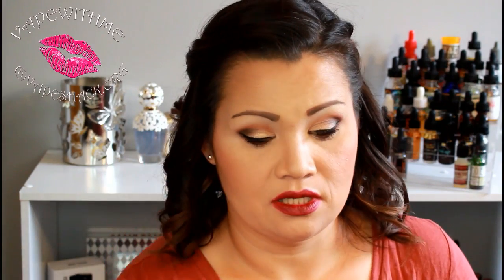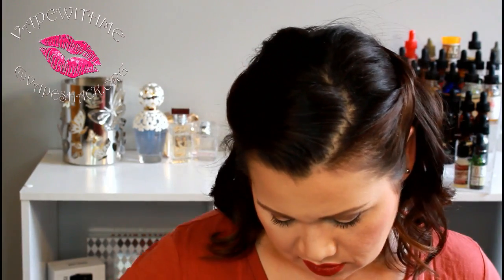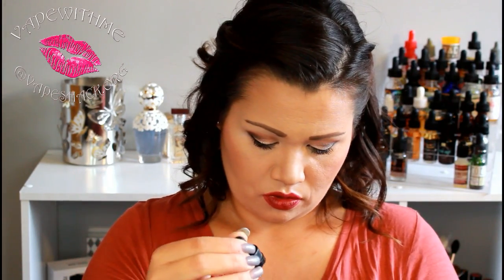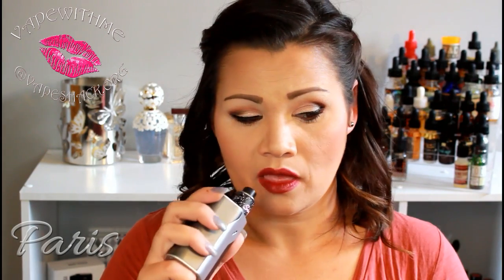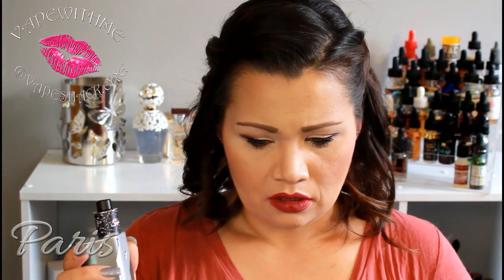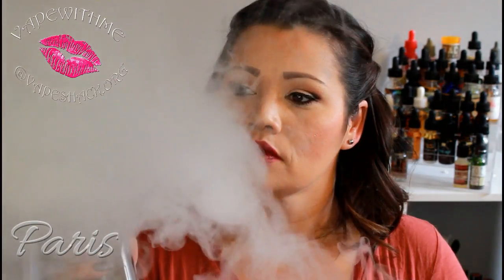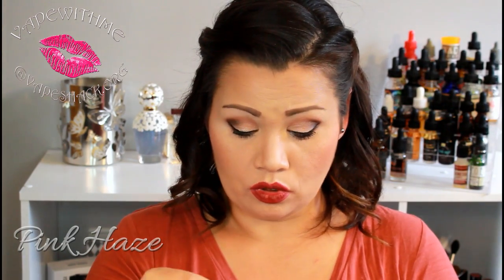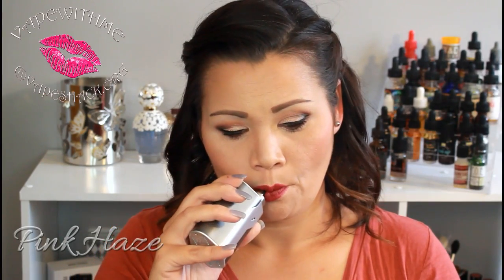Vape Milk E-Juice Review and Giveaway 120ml !!!! ~ closed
It's a YouTube thing can't put any links anymore! I apologize but you enough I love EightVape so make sure to check them out! xoxo